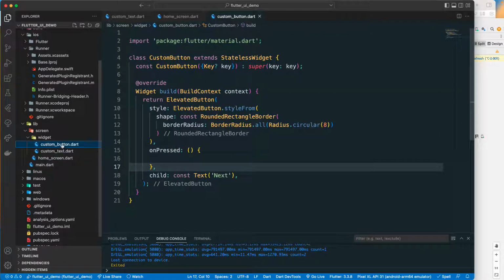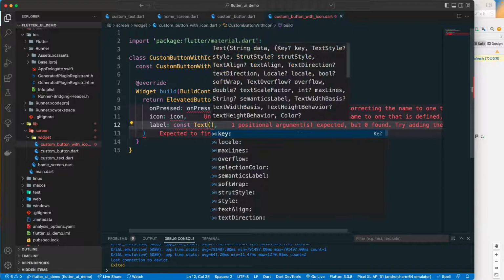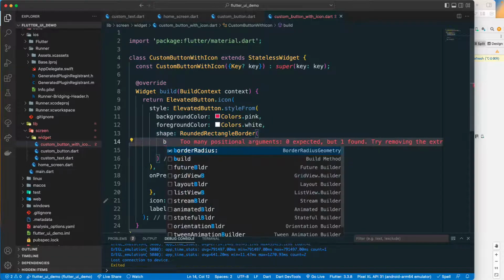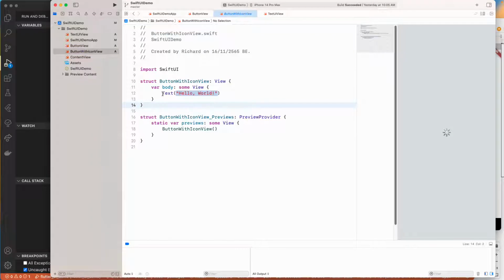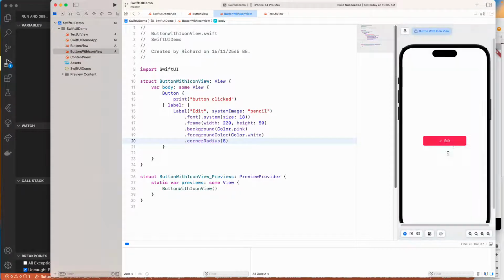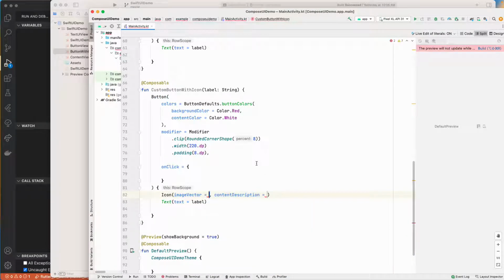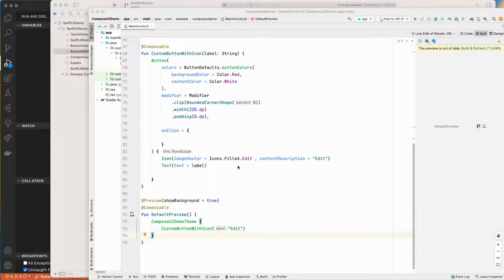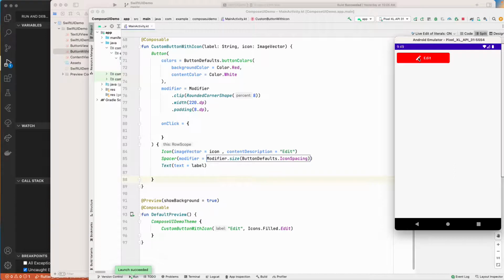Create Button with Image in Flutter - SwiftUI - Jetpack Compose